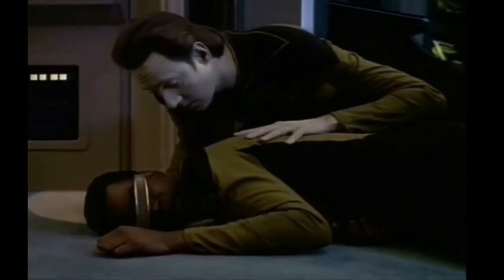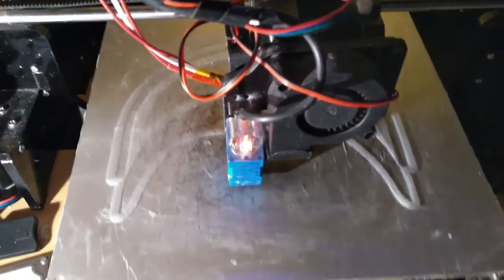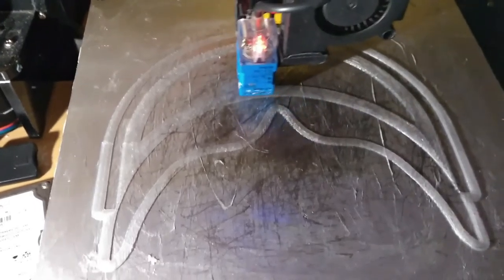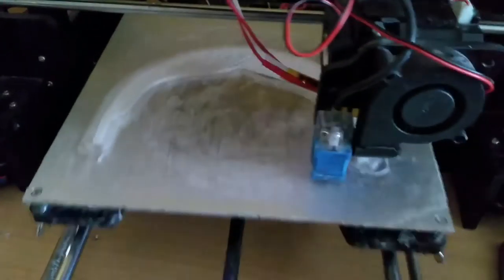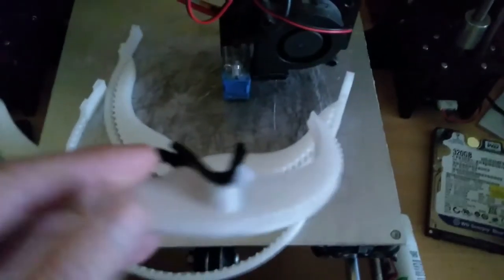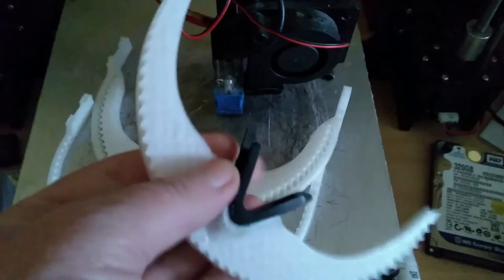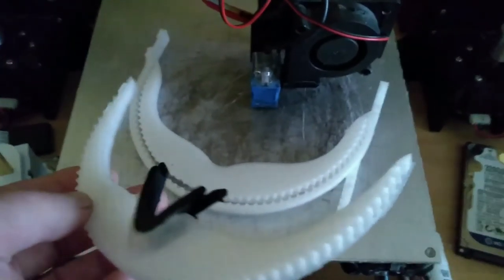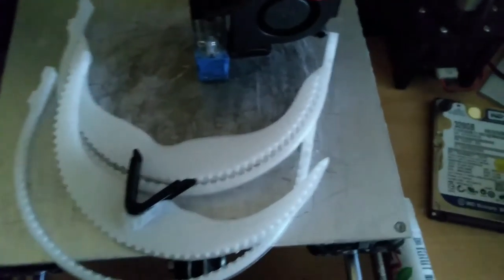jordi laforge star trek visor pt1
next generation 3d print star trek visor